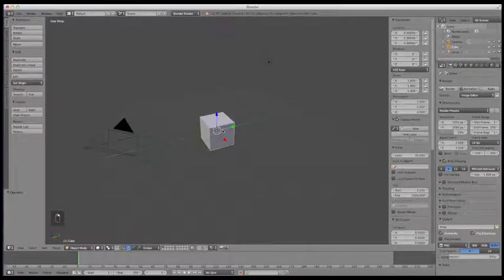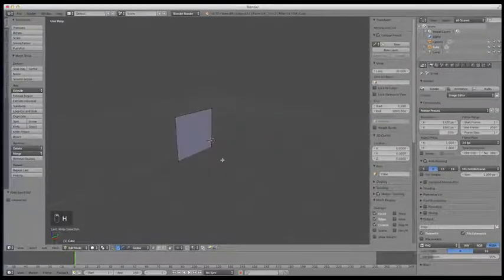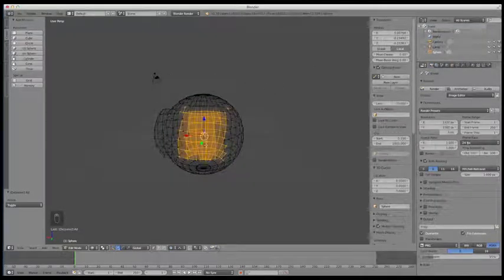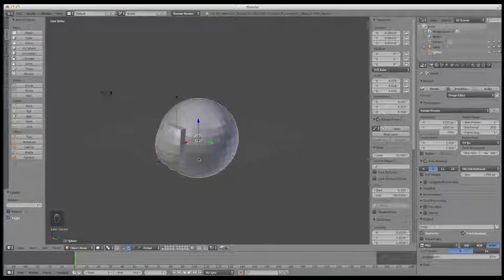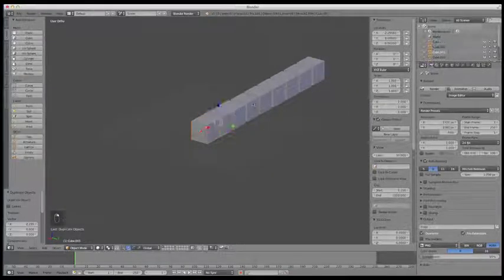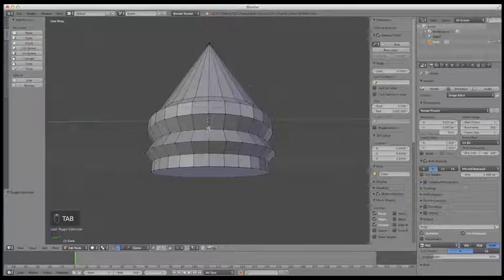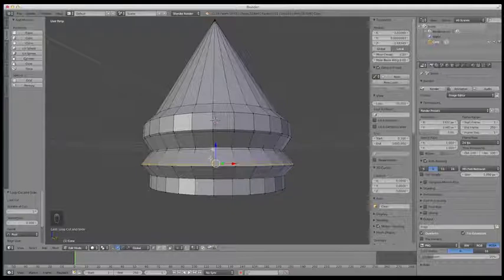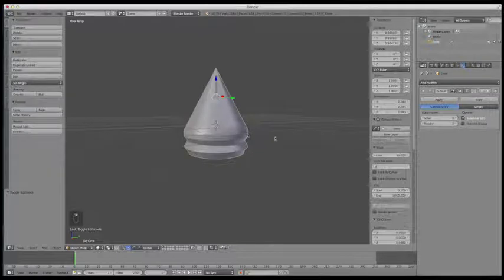Blender 3D Master Class(Blender 完整到精通入門教學) - 21. Essential Keyboard Shortcuts for Editing Objects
常用快速鍵功能說明